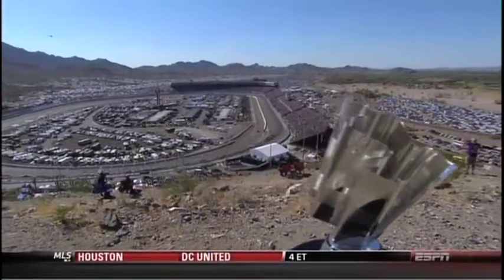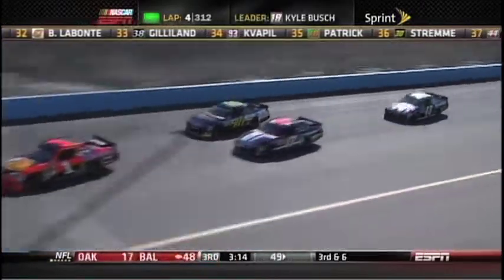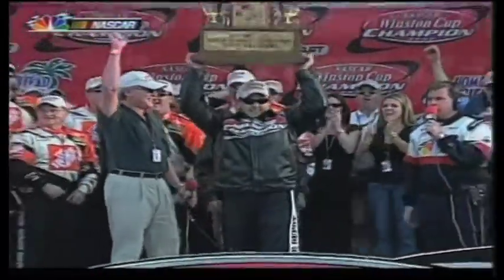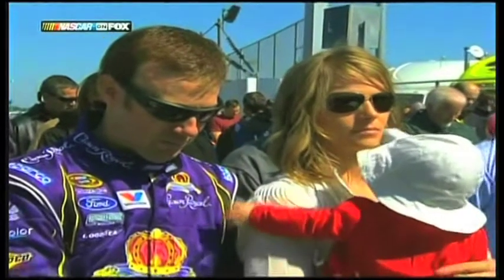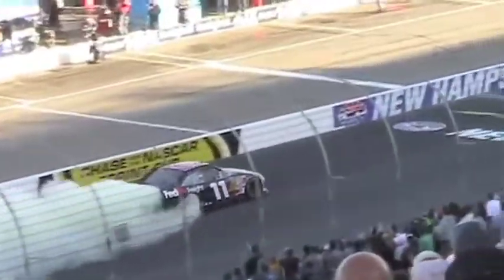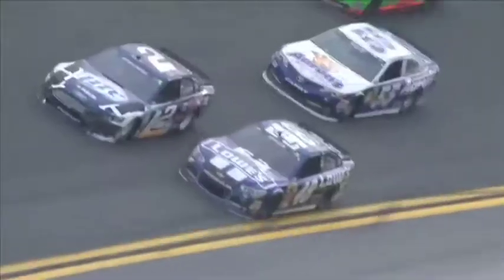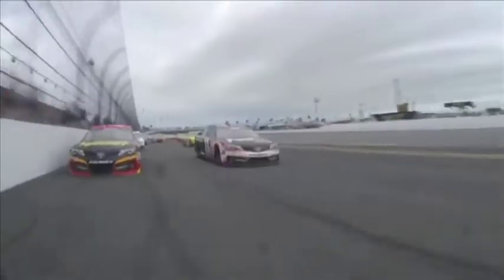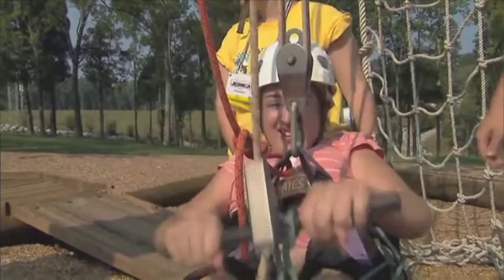Raceweek Demo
Zack Klein hosts "Raceweek", a 30-minute weekly syndicated show that covers the sport of NASCAR.